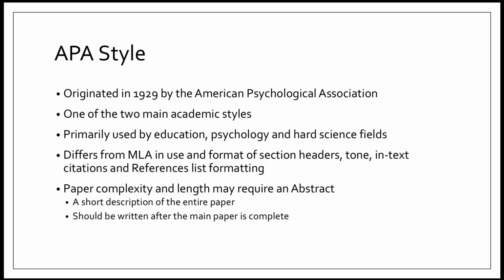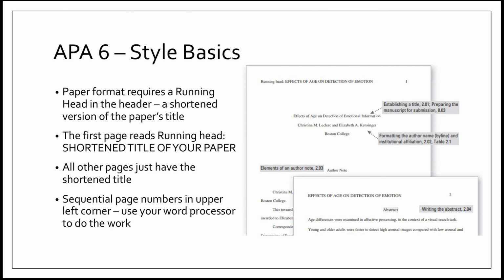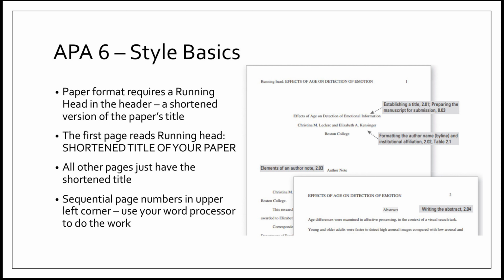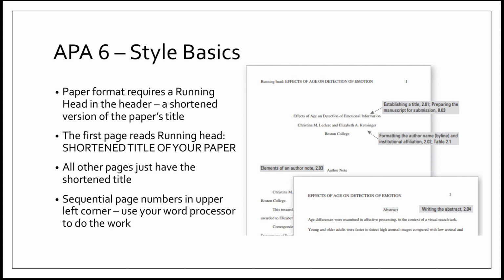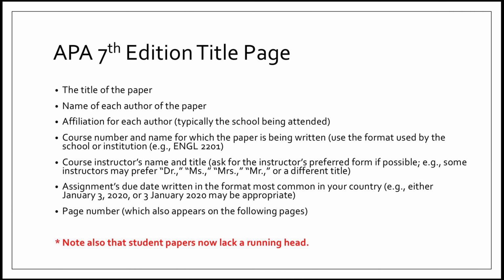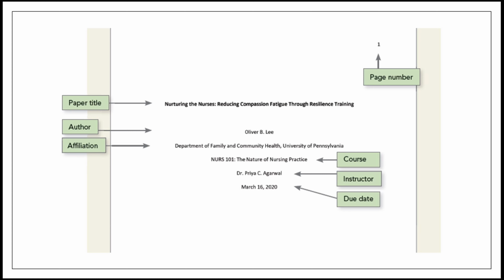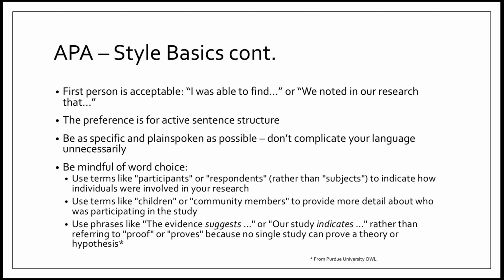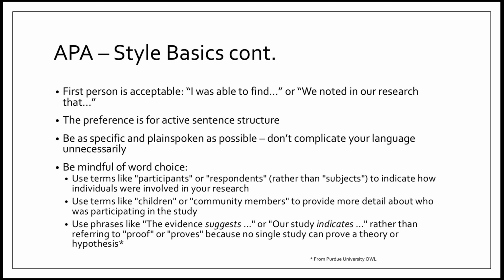English 1100 - APA Format Overview part 1